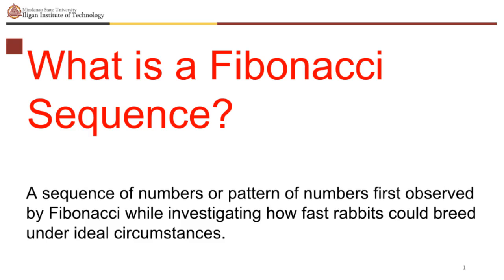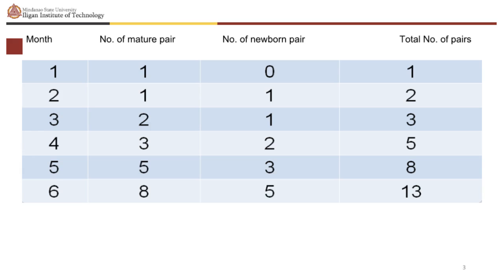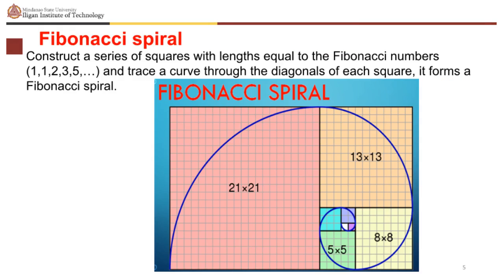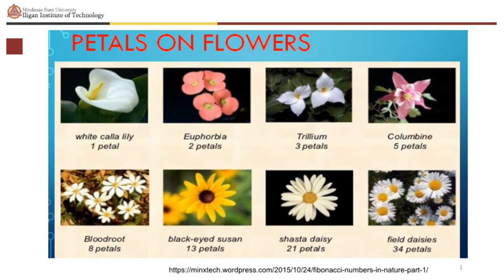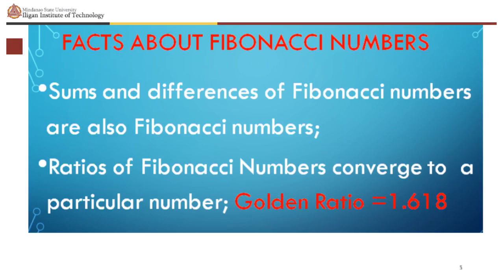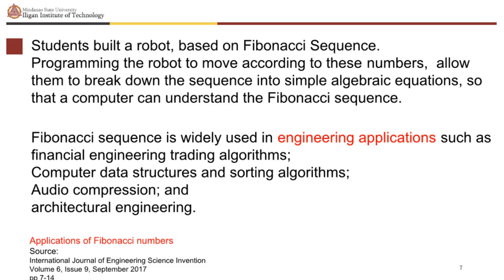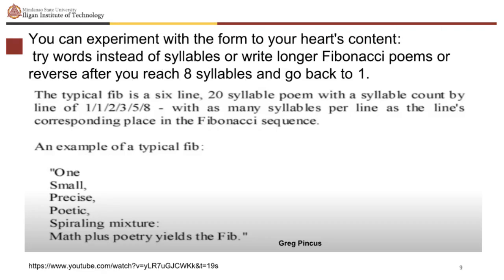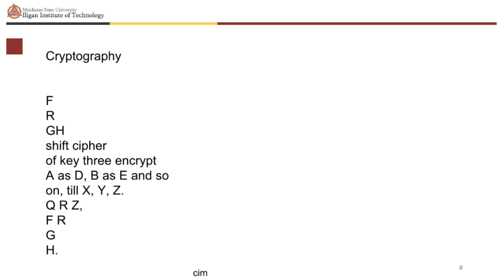On Fibonacci Sequence (GEC 104- Math in the Modern world)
This video clip was created using Narakeet (narakeet.com), after a discussion on Fibonacci sequence in class. This is to augment further learnings about Fibonacci sequence and its applications.